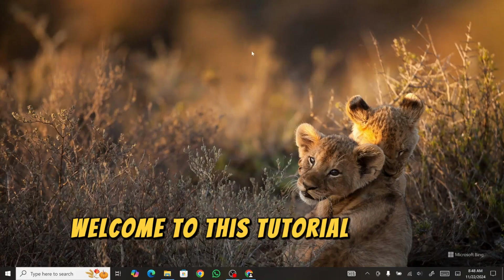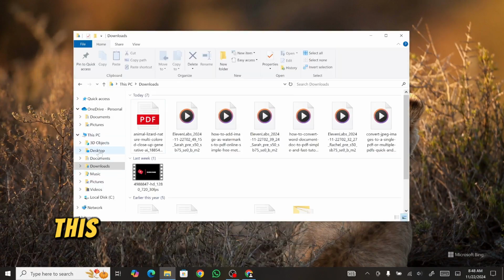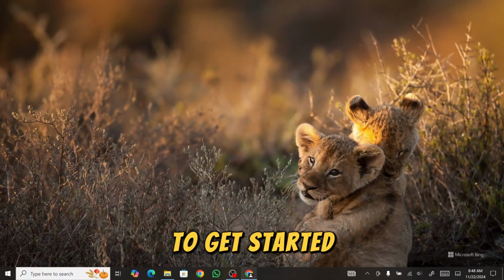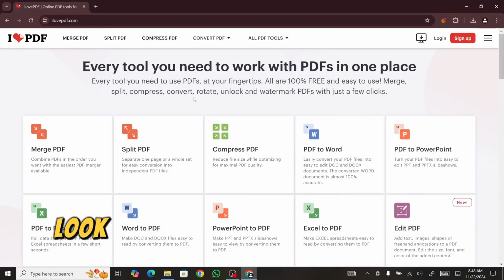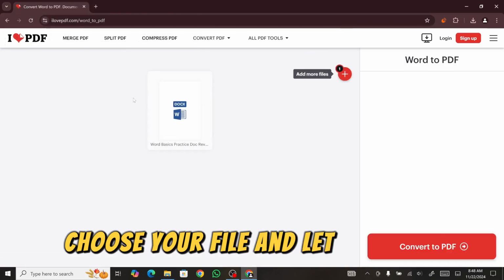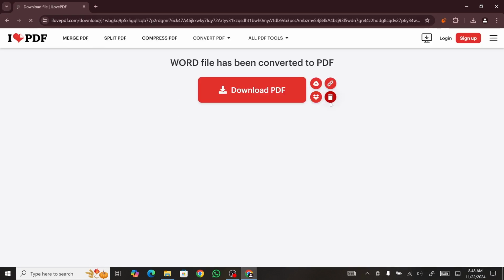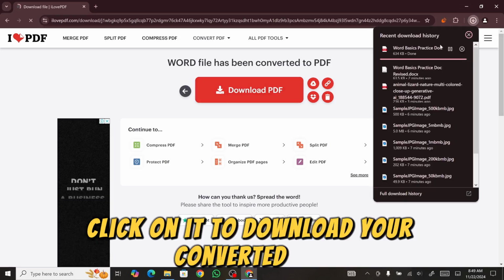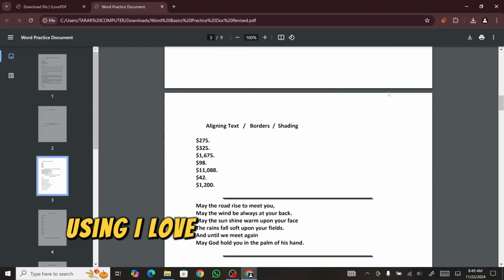How to Convert Word Document (Doc) to PDF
Hi friends! In this video, I’ll show you how to convert Word documents to PDF files quickly and effortlessly. Whether you’re using a computer or mobile device, this step-by-step tutorial will help you save Word files as PDFs with ease.

Follow along to learn the easiest methods to convert Word to PDF, including online tools and built-in software options.